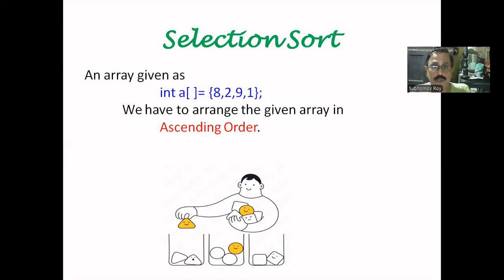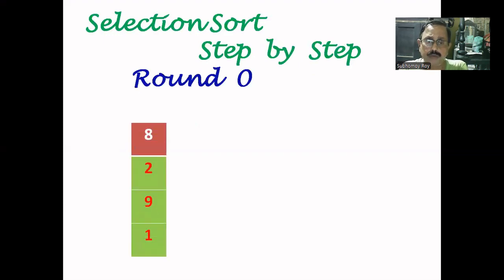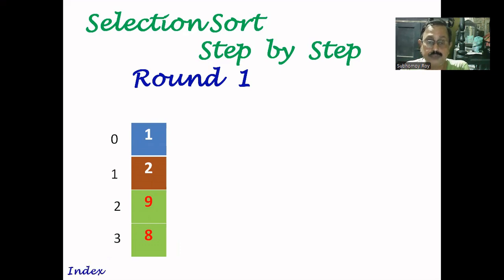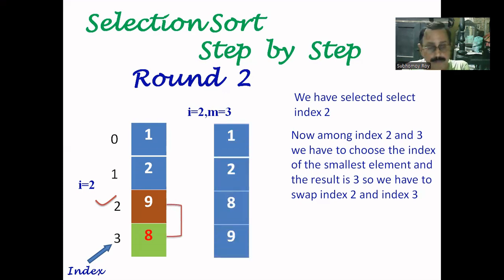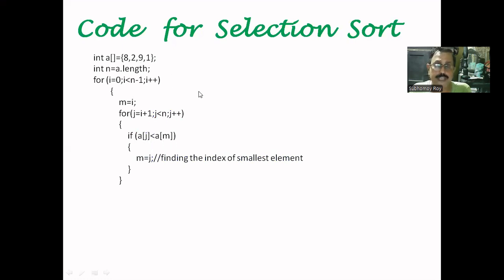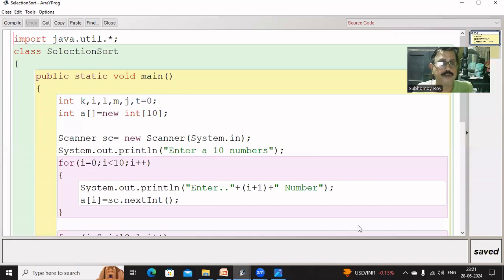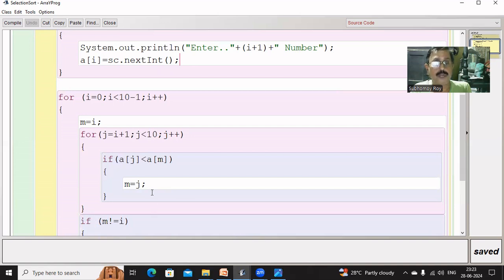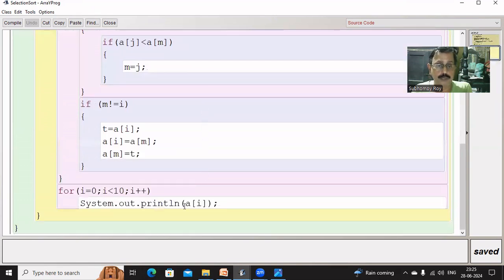Selection Sort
Selection Sort using Java